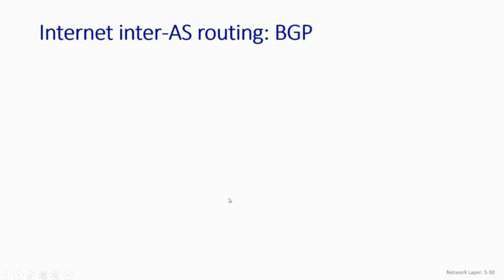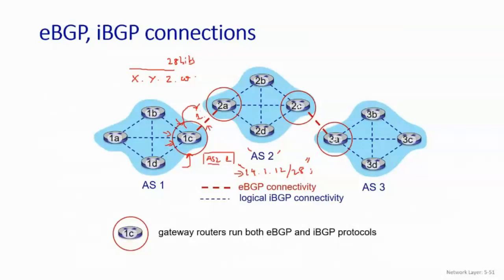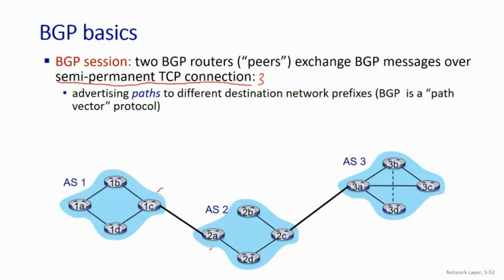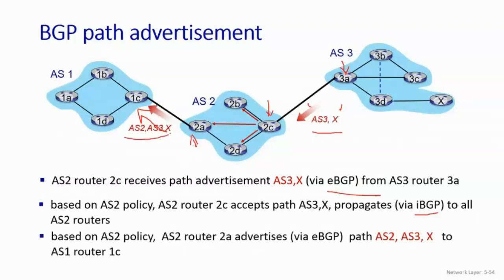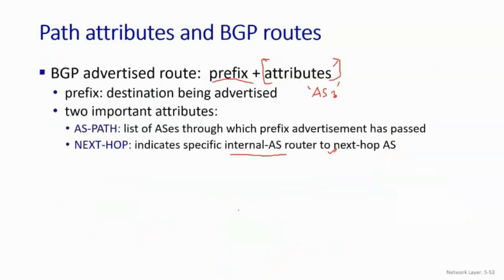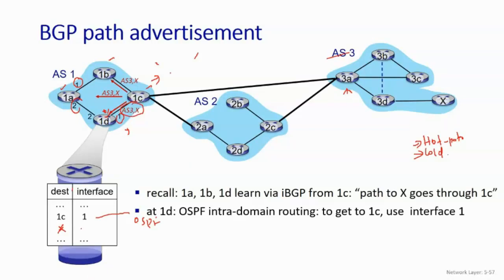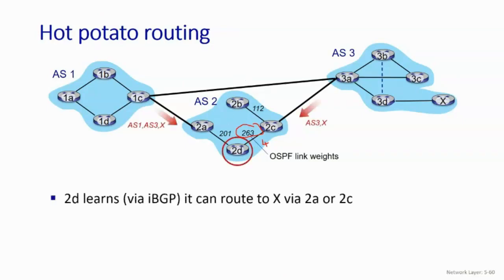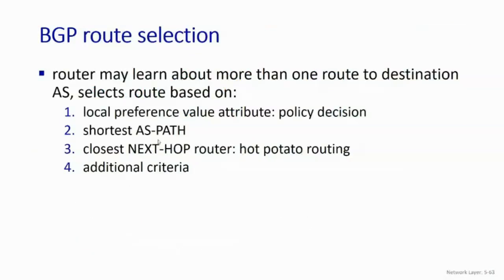Border Gateway Routing